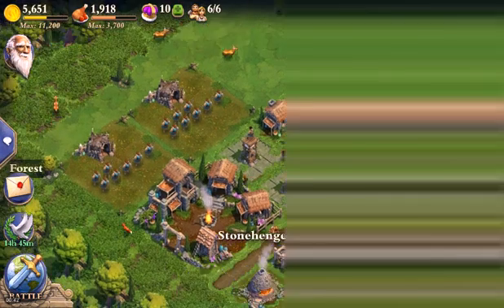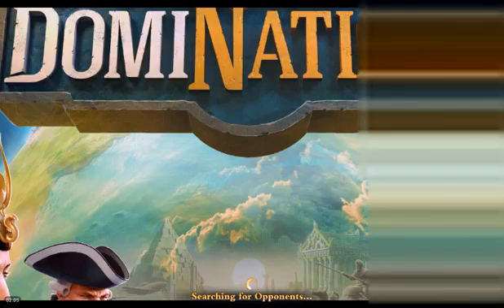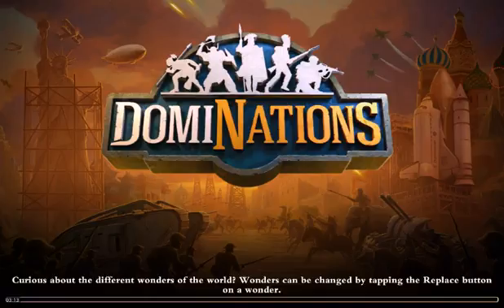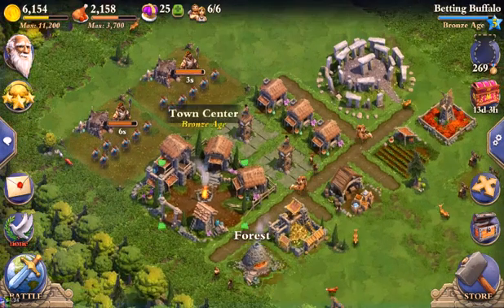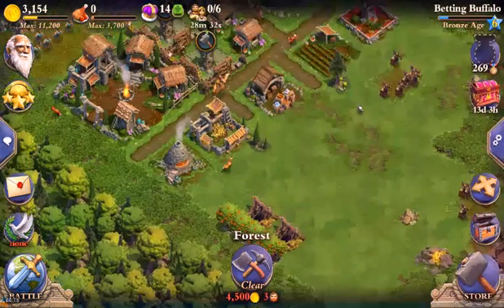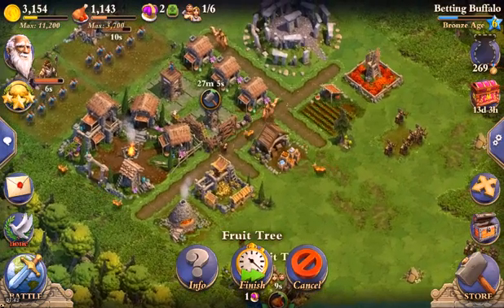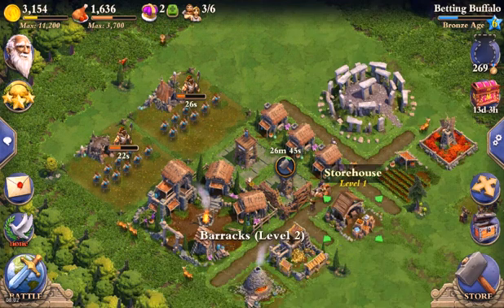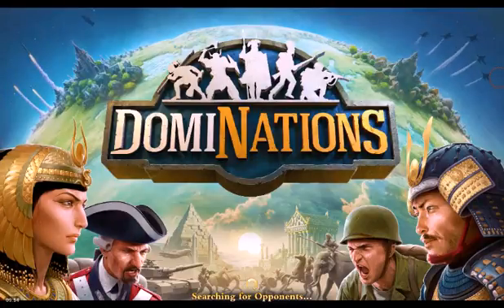DOMINATIONS- 5 STAR RAIDS!!